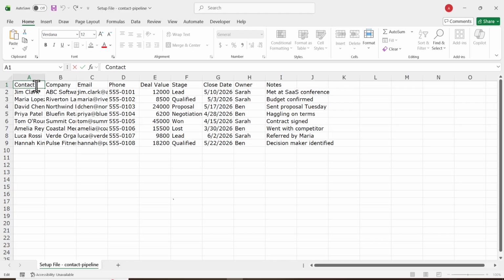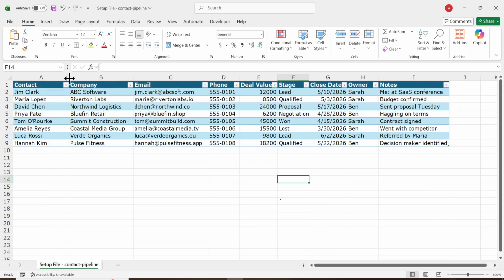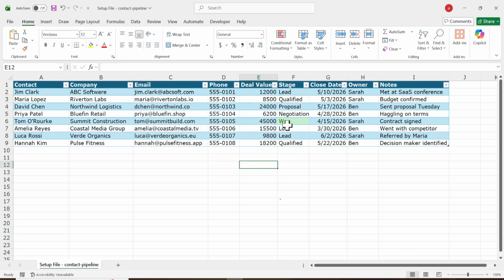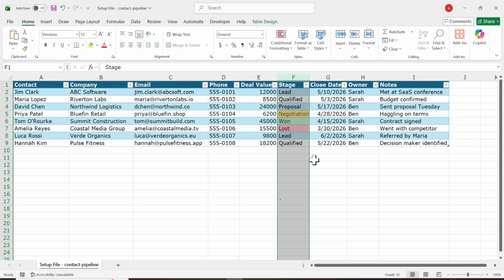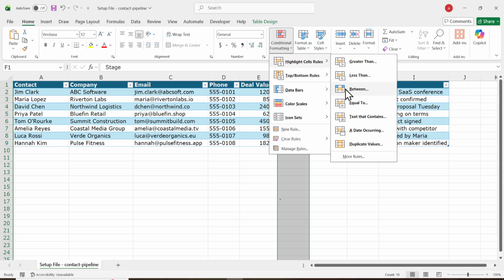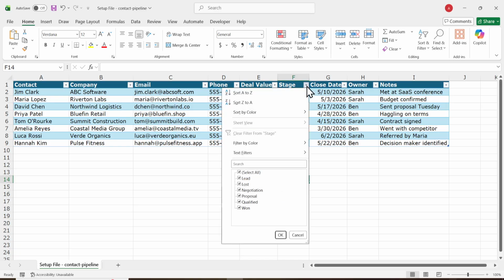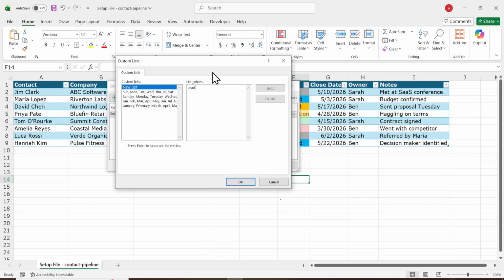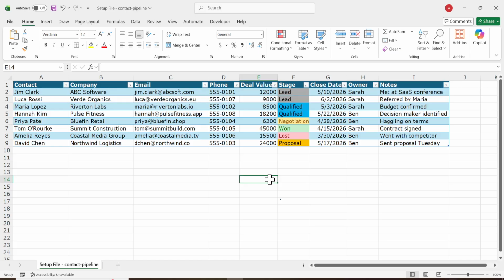How to Build a CRM in Excel (Contact Pipeline Board)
Tracking deals on sticky notes or scattered spreadsheets gets messy fast, and most small teams don't need a full CRM platform to stay organized. This Excel walkthrough turns a plain contact list into a color-coded pipeline you can actually read at a glance. By the end, you'll have a single-sheet CRM with six stages sorted in pipeline order and styled with conditional formatting.

Covered inside:
→ Converting a contact list into a formatted Excel table with Control plus T
→ Applying Highlight Cells Rules to color the Won and Lost stages
→ Building custom fill colors for Proposal, Qualified, and Lead through the Format Cells dialog
→ Adding a yellow rule for the Negotiation stage using built-in presets
→ Creating a Custom List to lock the pipeline into Lead through Lost order
→ Running a Sort by Color routine so stages stay grouped inside the table

Did you stick with the preset Green Fill and Light Red Fill for Won and Lost, or did you swap in custom shades like we did for Proposal and Qualified? Drop your color choices in the comments.